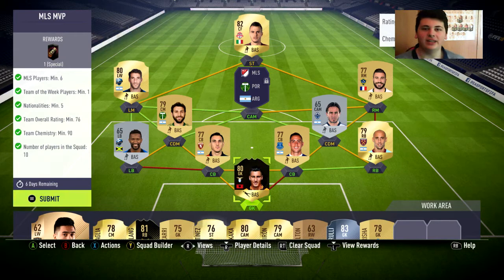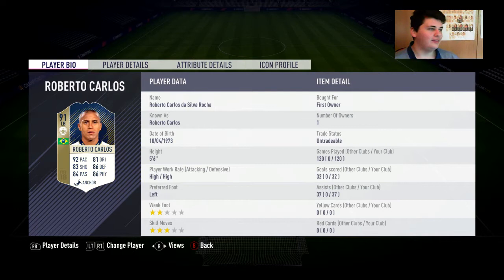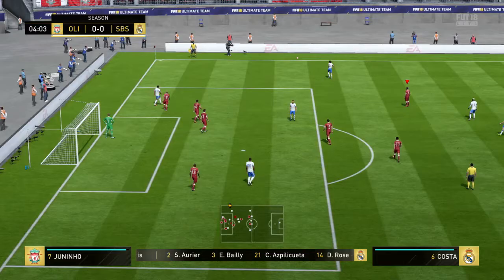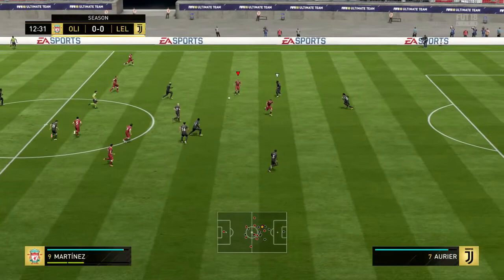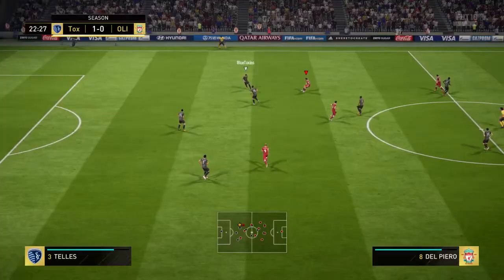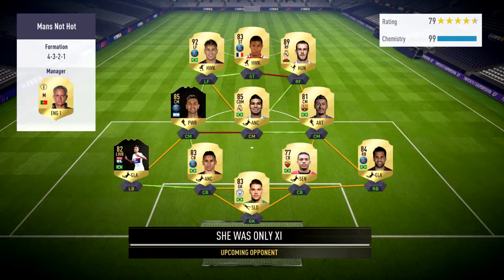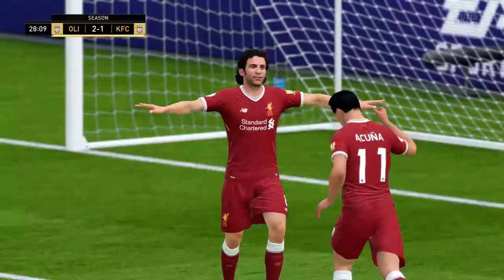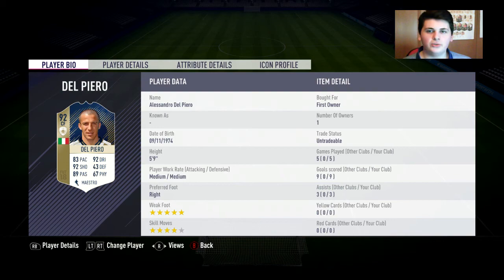MLS MVP Diego Valeri Fifa 18 Game play - Sick Long-shots!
2 or three of these goals are in my top 5 goals of the year, insane long shots by the MVP and Del P!